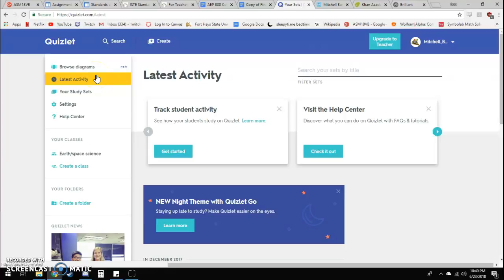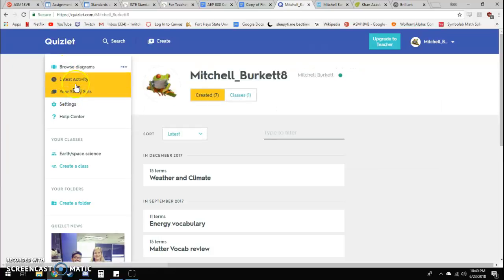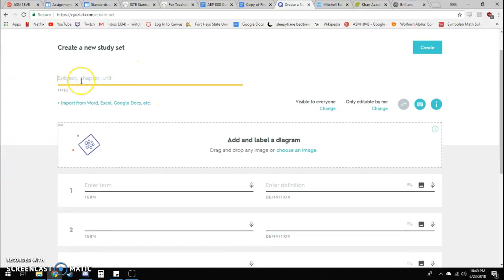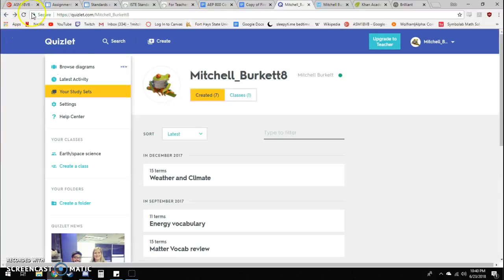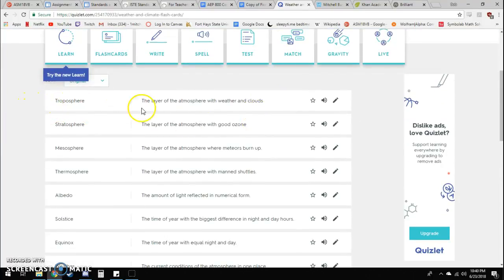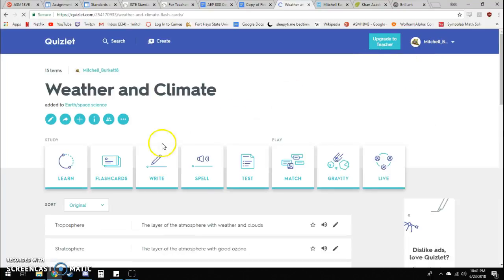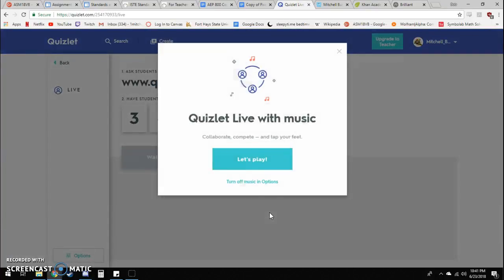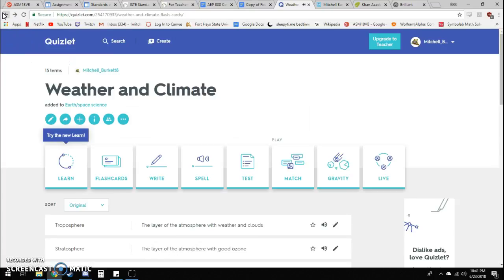Quizlet live Module 15